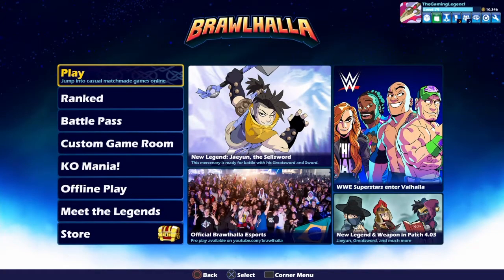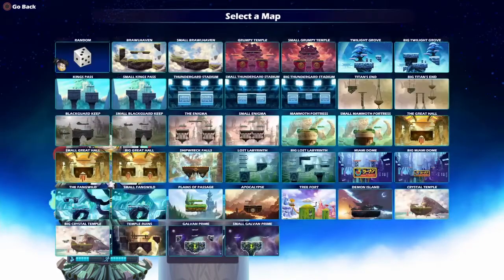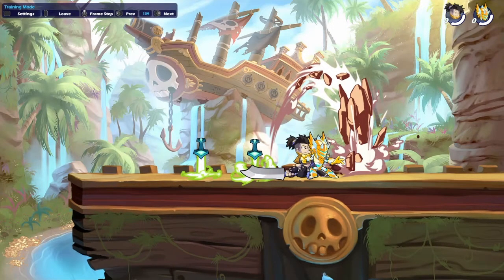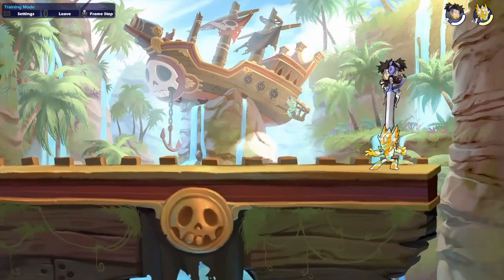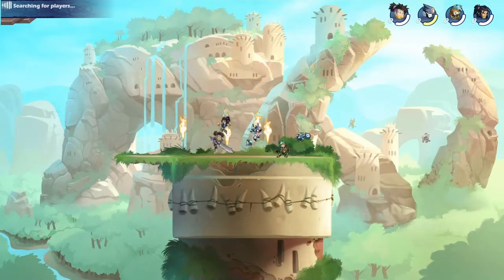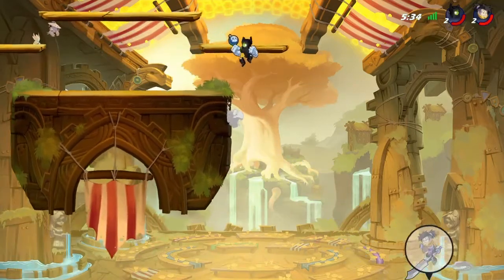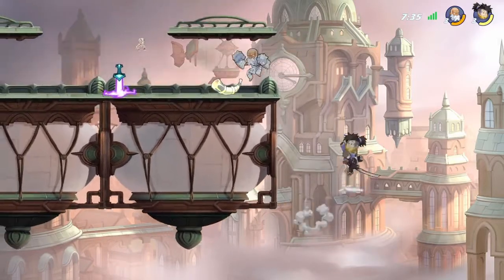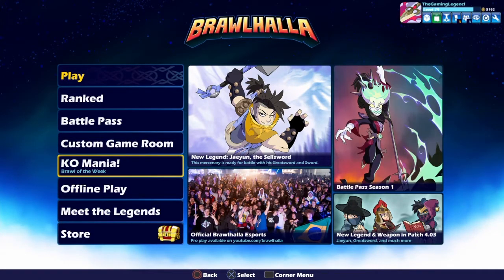Jaeyun Showcase + New Greatsword Gameplay - Brawlhalla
Jaeyun Is Now In Brawlhalla